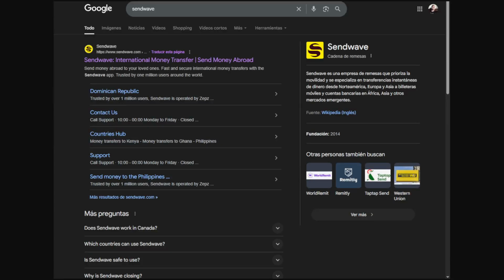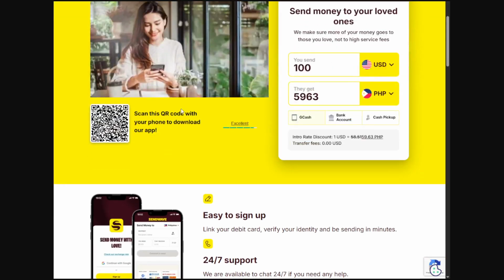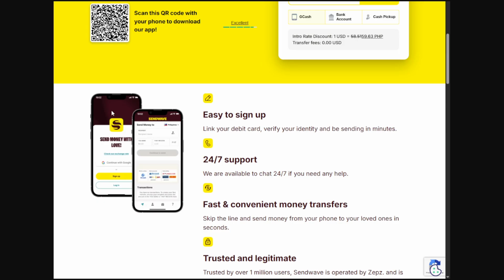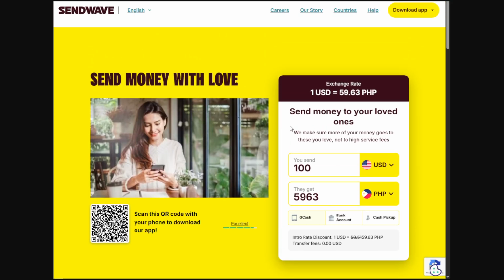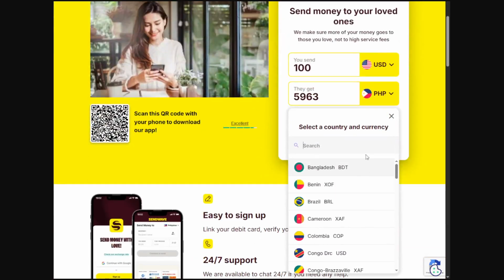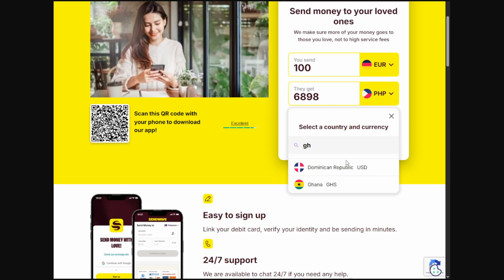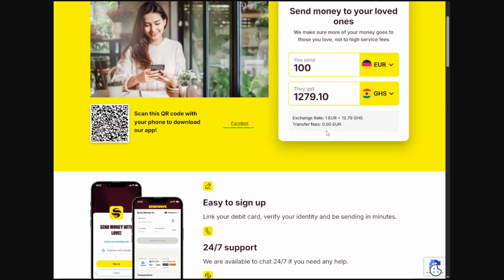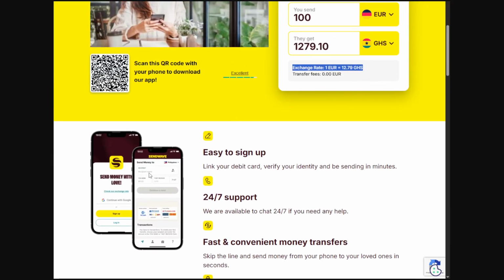How to USE SENDWAVE in GERMANY to SEND MONEY to GHANA (Step by Step)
I teach you how to use Sendwave in Germany to send money to Ghana

In this video you will learn how to:
— use Sendwave in Germany to send money to Ghana
— download and set up the Sendwave app
— add your debit card for international transfers
— choose Ghana as your destination country
— send money to a mobile wallet or bank account
— check exchange rates and fees before sending
— verify your recipient’s name and number
— track your transfer in real time
— fix errors when sending money with Sendwave
— send money fast and safely from Germany to Ghana